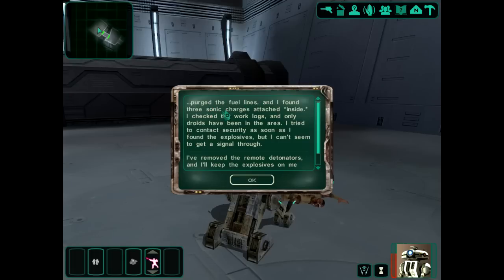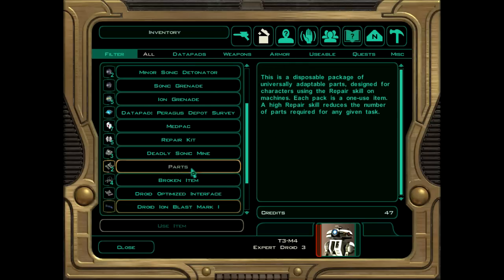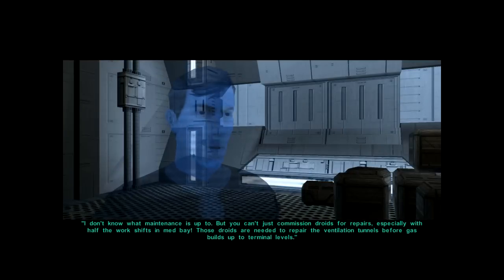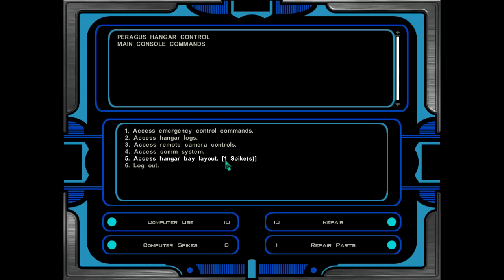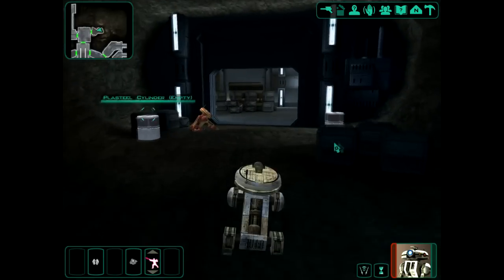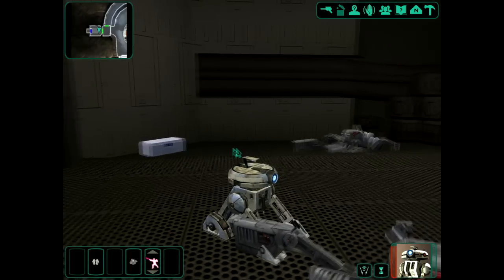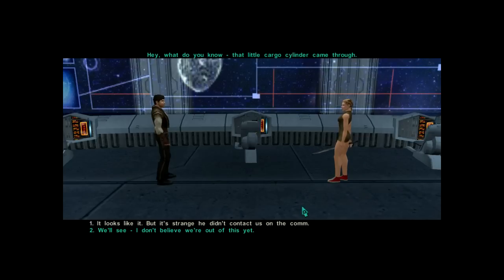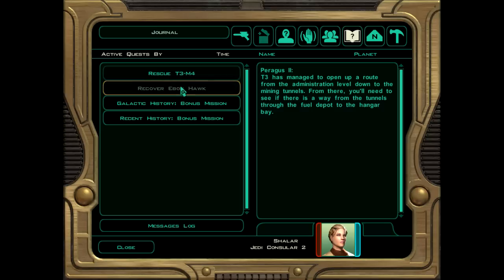Let's Play Star Wars: KOTOR 2 - Part 5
Shalar has something else to add to the list that T3 has done to get her out of trouble.

***If you are interested in joining my LP forum and discussing anything LP related or otherwise then head over